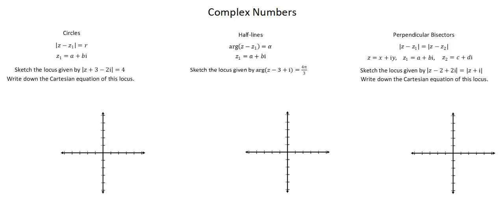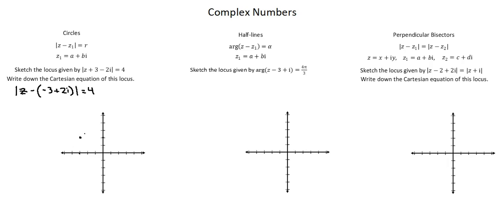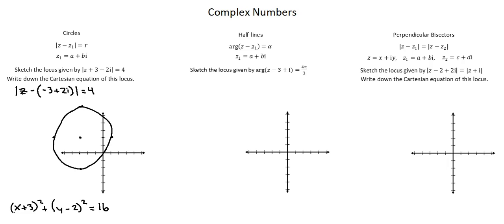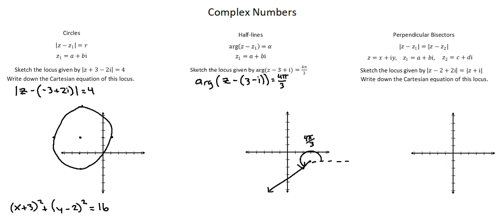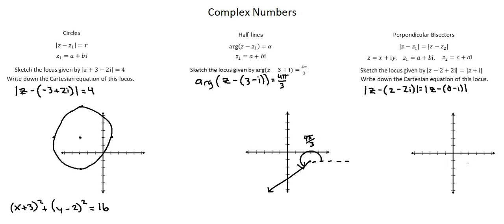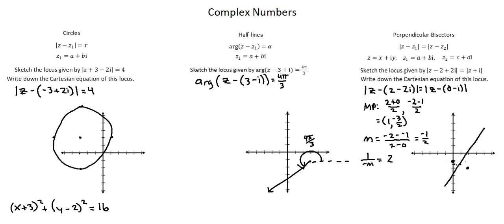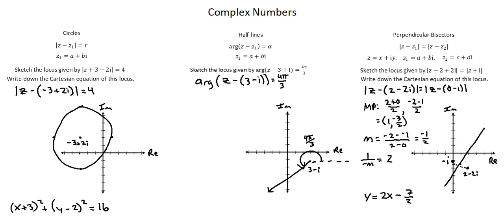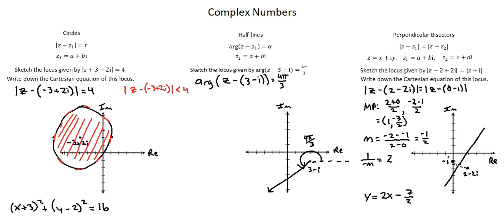A-level Mathematics 9709: Argand diagrams and loci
For videos covering all topics of 9709 Pure Mathematics 3, visit my class webpage

A-level 9709 syllabus, topic 3.9 Complex numbers: Illustrate simple equations and inequalities involving complex numbers by means of loci in an Argand diagram.